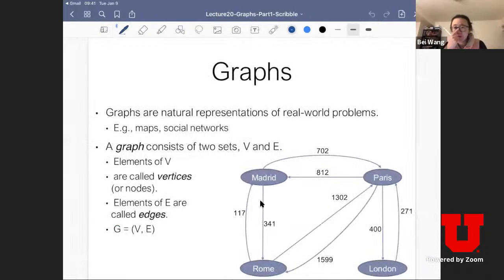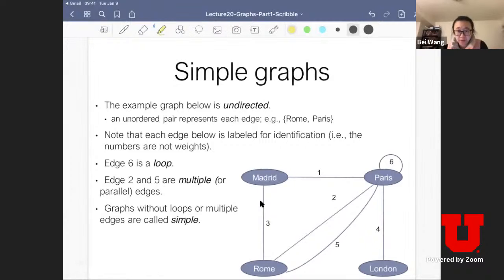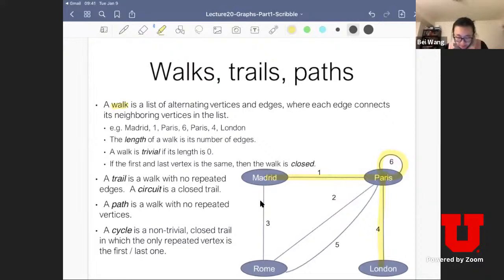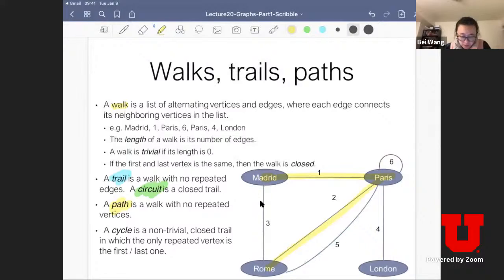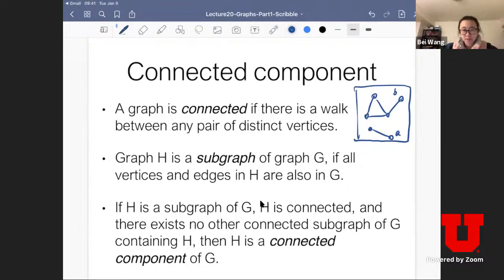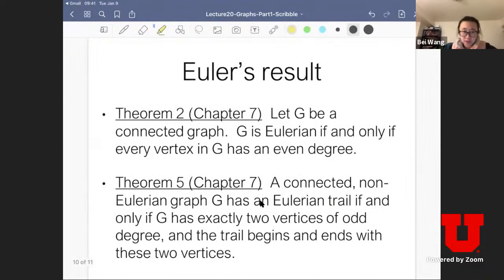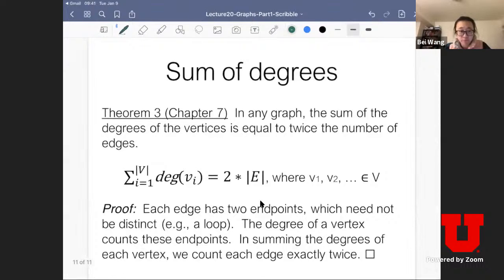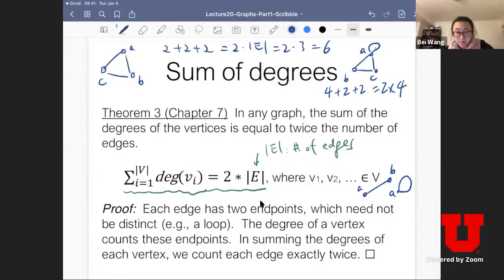Lecture 20 - Part 1: Graph Basics